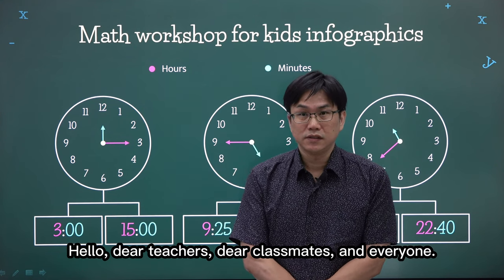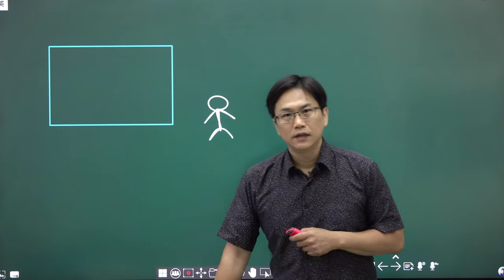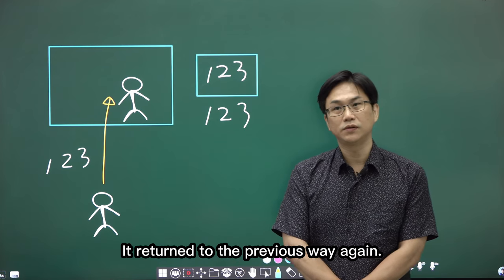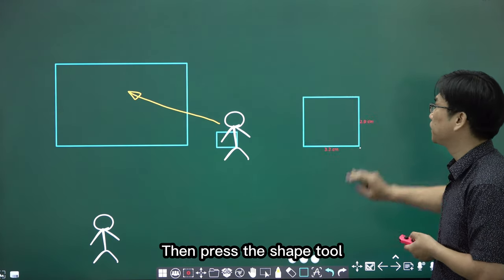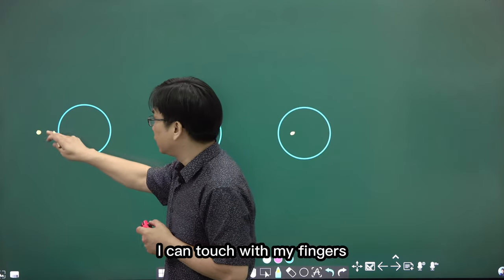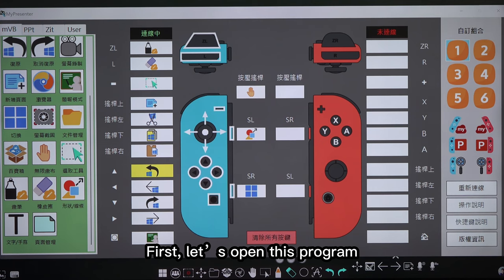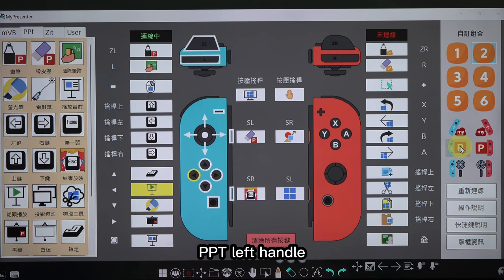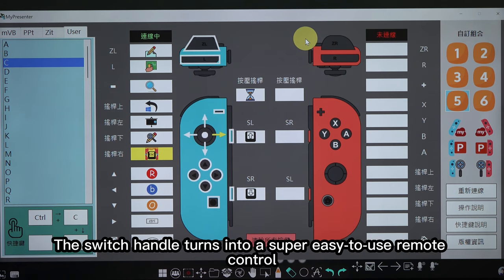Using Joy-Con as a presentation remote control，myViewBoard remote control throgh Switch handle